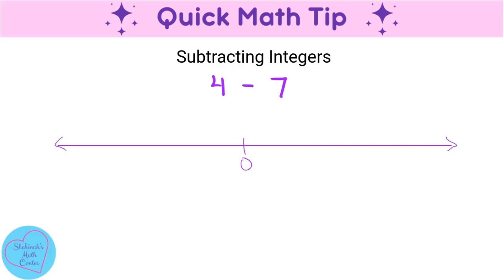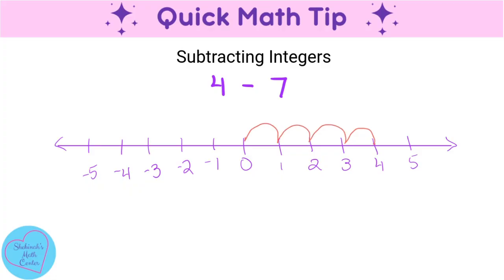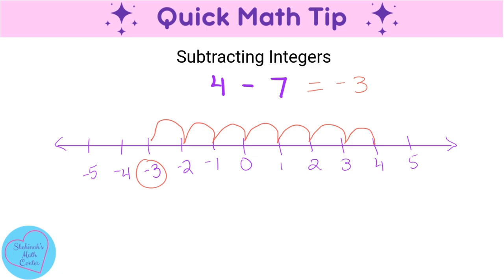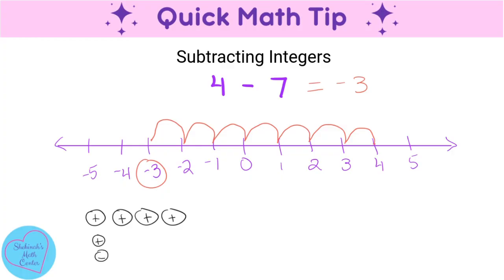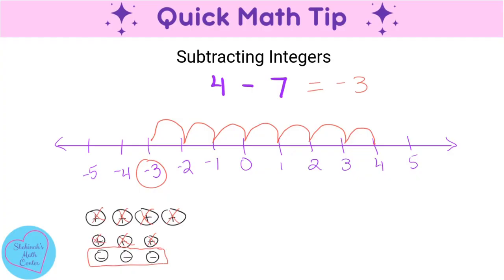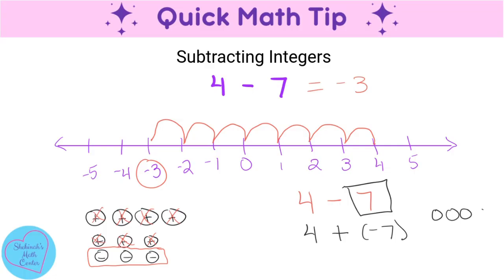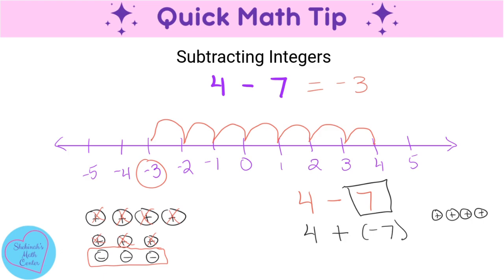How to Subtract Integers | Number Line, Chips & Add the Opposite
In this Quick Math Tip, we’re learning how to subtract integers using 4 − 7! 🧮

We start with a number line and ask: What happens when we take away a positive number? Since we are taking away 7, we move 7 hops to the left from 4 and land on −3.

Then, we use integer chips to understand WHY the answer is −3. We start with 4 positive chips, but we don’t have 7 positive chips to take away. So what can we do? We add zero pairs—one positive chip and one negative chip—until we have enough positive chips to take away 7. This allows us to physically see why adding zero pairs doesn't change the value.

Finally, we connect this to the strategy “Add the Opposite.” We rewrite 4 − 7 as 4 + (−7) and use the chips to see why the strategy works.

The goal is not just to memorize a rule, but to understand what is happening when we subtract integers! 💙

Perfect for students learning or reviewing integer operations!